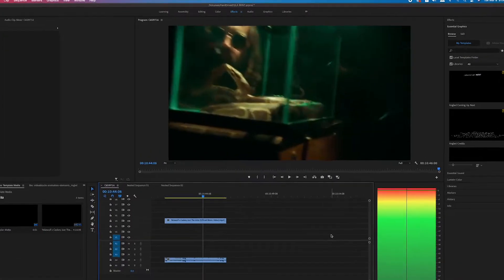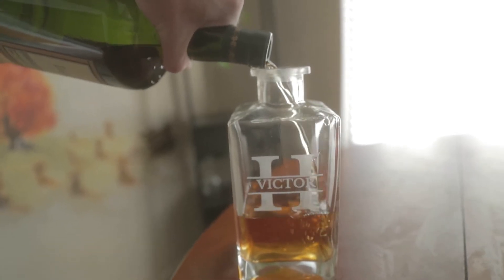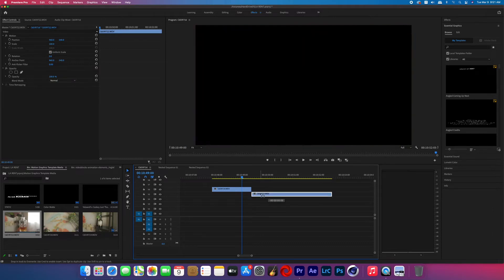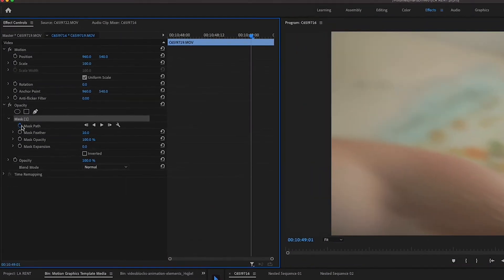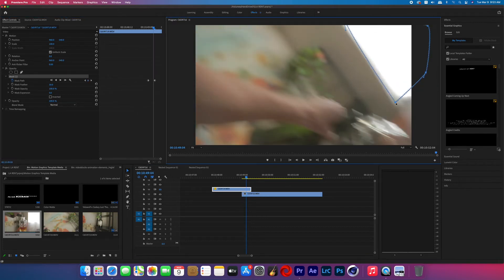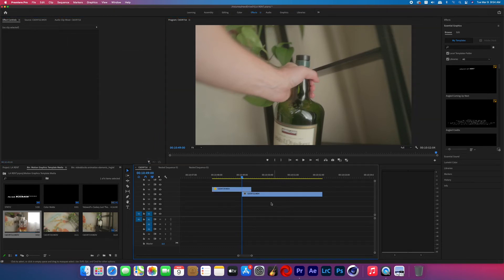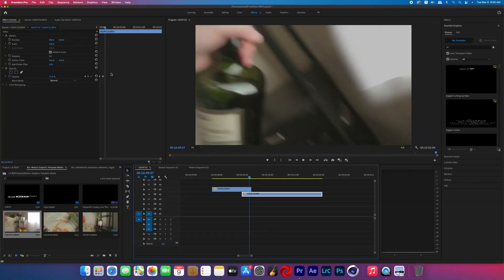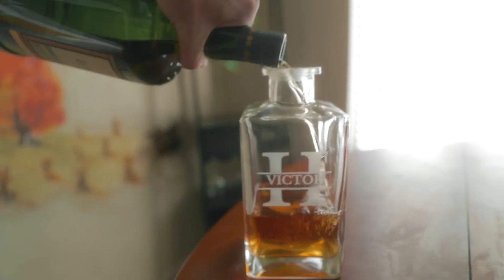EASY SEAMLESS VIDEO TRANSITION | BETTER THAN A WHIP PAN?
In this Adobe Premiere Tutorial, I teach you how to replicate the whip pan masking transition seen in Yelawolf and Caskey's "Just the Intro" music video.

Keywords (ignore): seamless transition easy seamless video transition better than a whip pan yealwolf casket just the intro music video effect tutorial learn to edit music videos vfx tutorial easy music video effects bigvicmedia big vic media victor Hughes max Novak Justin odisho film riot cinecom net filmmaking tips easy transitions for videos spice up music video edits